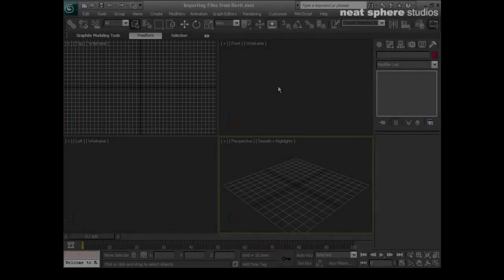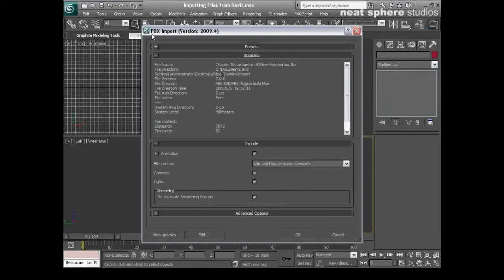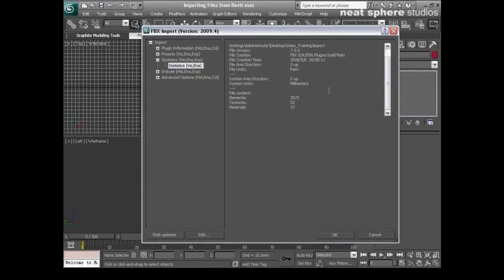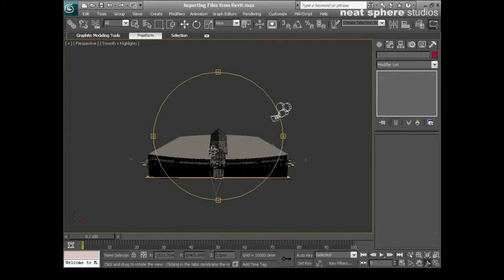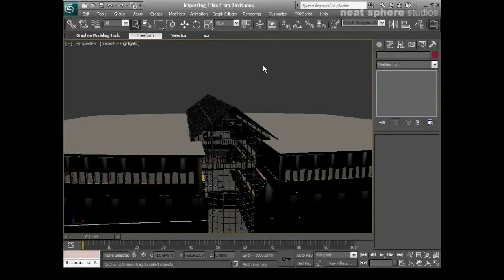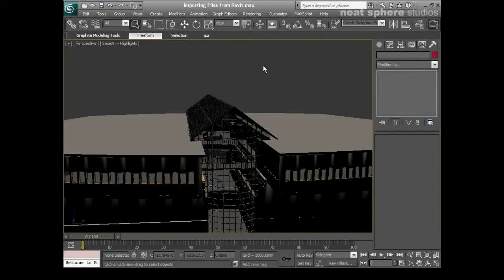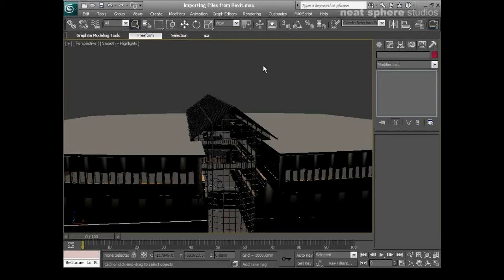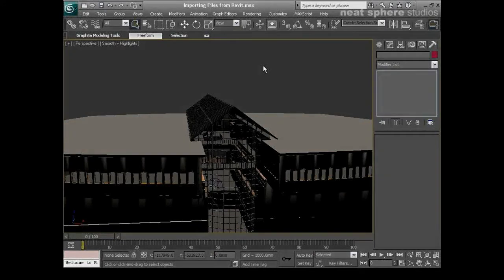Learn 3ds Max Essential Skills Chapter 2 - Importing Models from Revit.avi